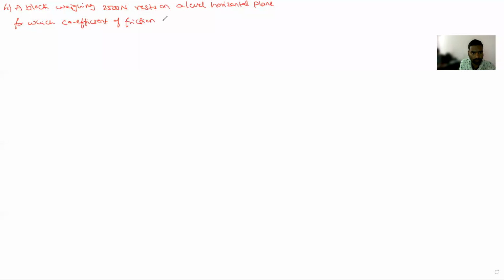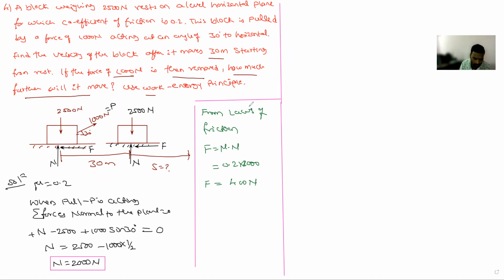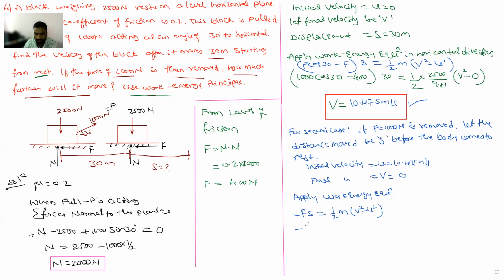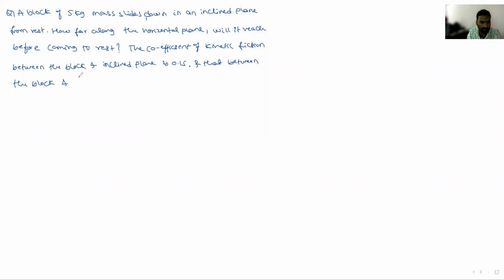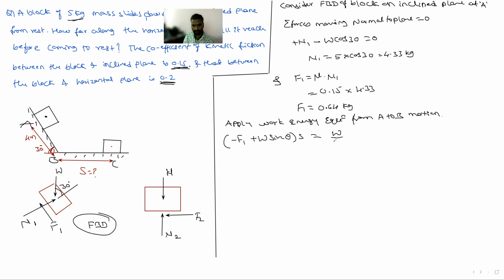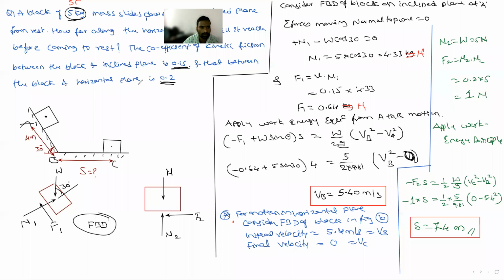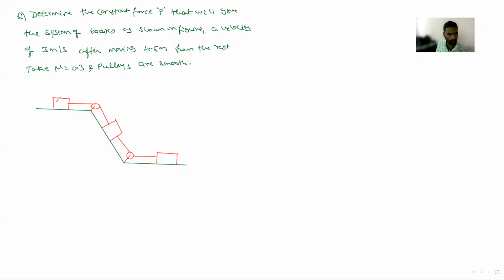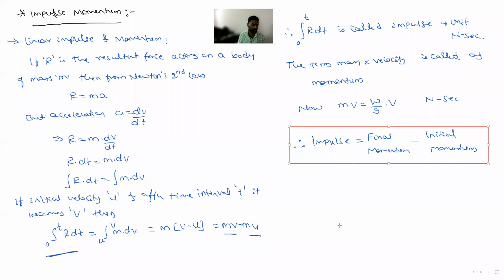EM BMM DIVG LEC83 21 03 22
Numerical on Work-Energy Equation